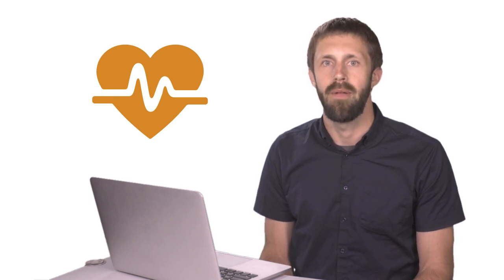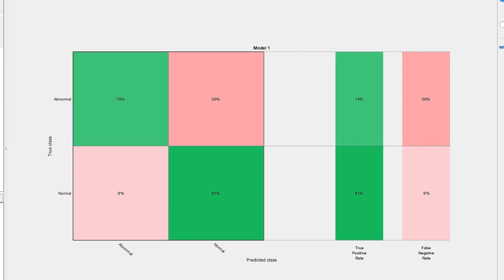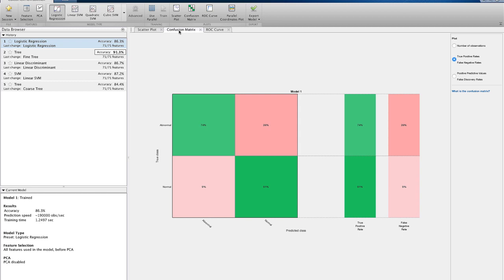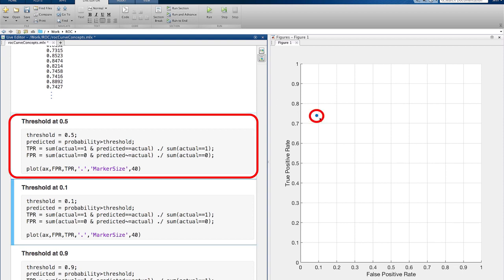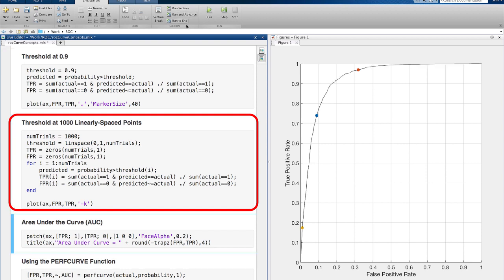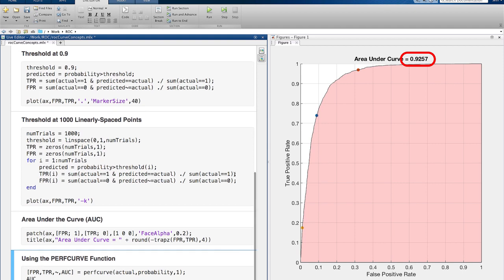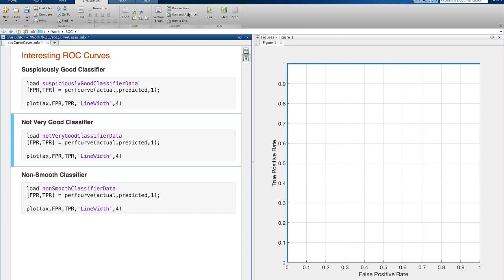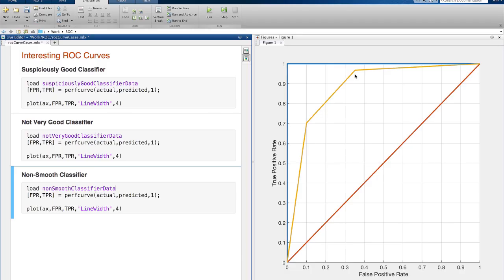Receiver Operating Characteristic (ROC) Curves | Applied Machine Learning, Part 2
Use ROC curves to assess classification models. ROC curves plot the true positive rate vs. the false positive rate for different values of a threshold.

This video walks through several examples that illustrate broadly what ROC curves are and why you’d use them. It also outlines interesting scenarios you may encounter when using ROC curves.

Get started with MATLAB for Machine Learning with these interactive examples. You can run the examples right in your browser to see MATLAB in action